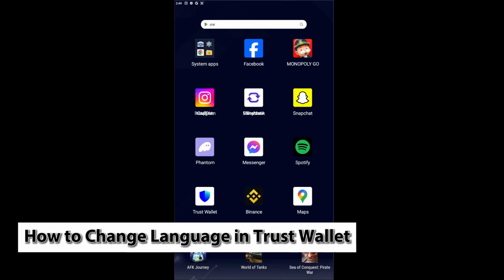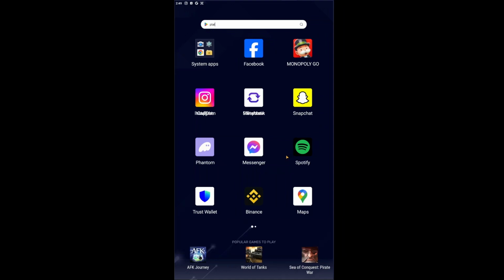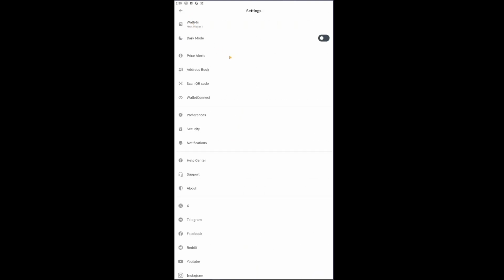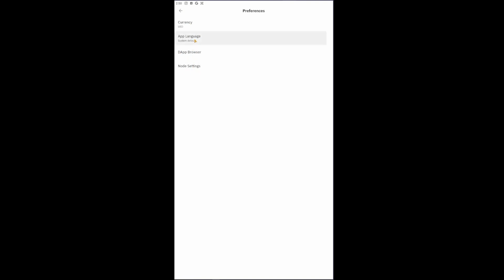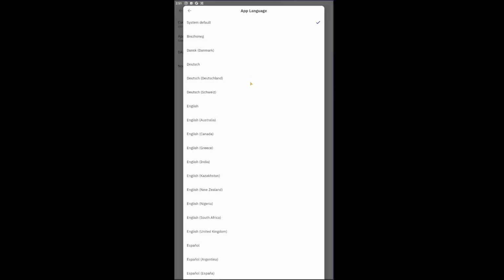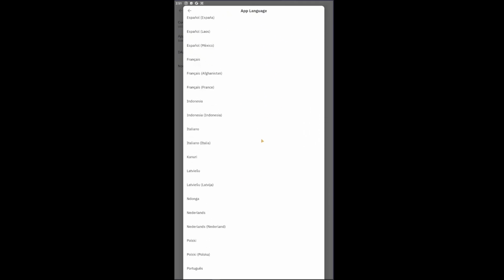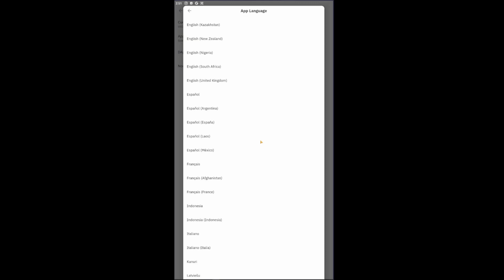How to Change Language in Trust Wallet (Easy Steps)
Watch now and gain the knowledge to change your language, enhancing your trading capabilities and decentralized finance experience!